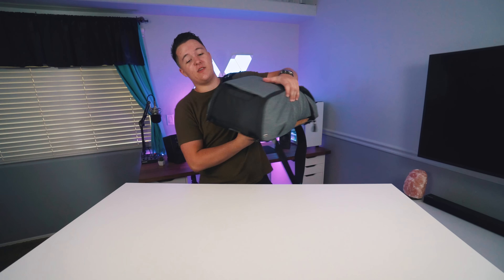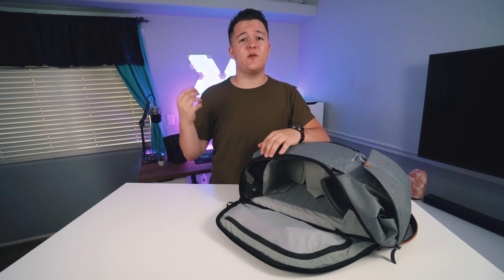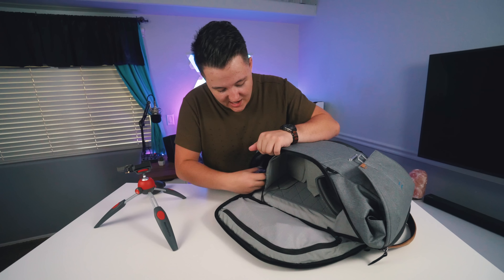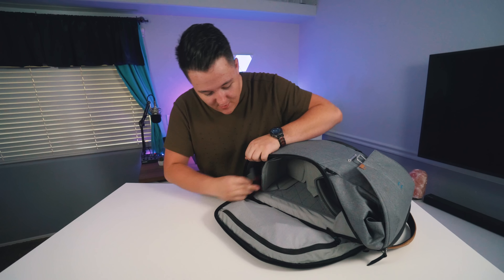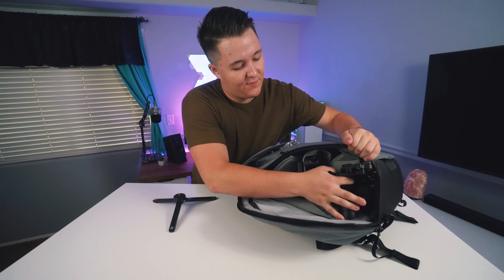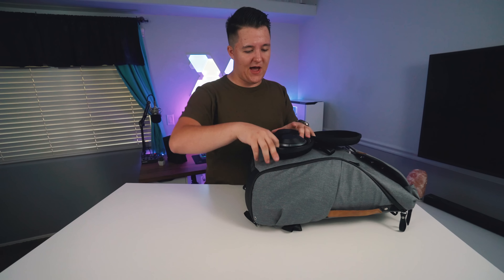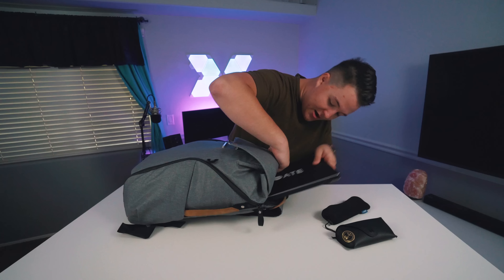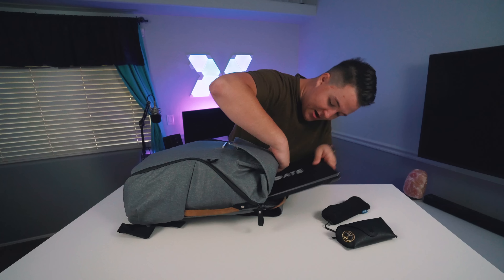My Travel Camera Gear Bag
For my month long adventure across Europe, I packed the most efficient video gear to shoot my travel videos. I have a drone, gimbal, editing laptop and of course my a6300. Super pumped to make some amazing content when I'm there :)

Mini Tripod
SD Case
RED Multitool
Rapid Release Plate
GoPro Pole
Portable Charger
USB C Cable
Power Adapter
Power Strip
Sony Battery Charger
Hard Drive
Drone Filters